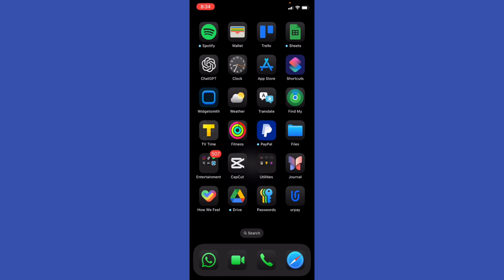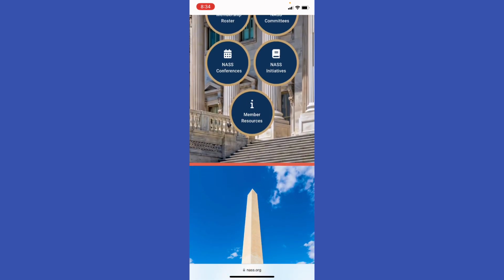How to get access to election information in asl (2024)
How to get access to election information in asl

In this video i´ll show you How to get access to election information in asl. The method is very simple and clearly described in the video. follow all the steps & get access to election information in asl